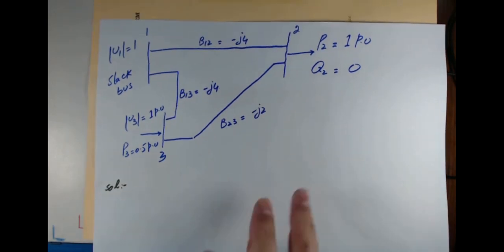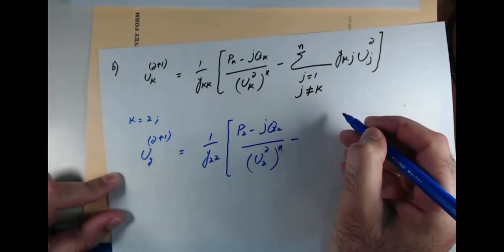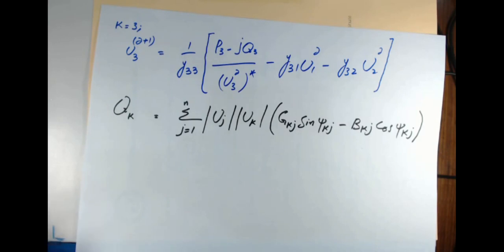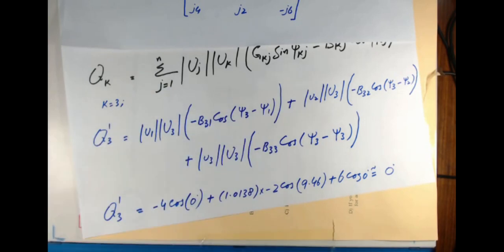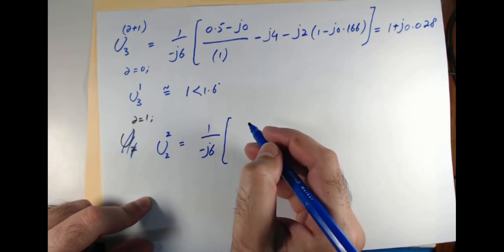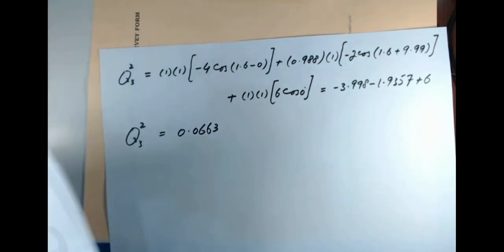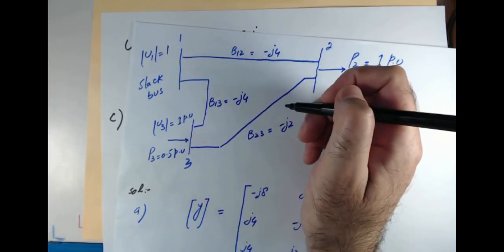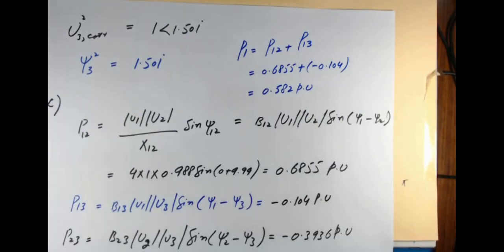PE-351 | Week 9 Lecture #1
G S method